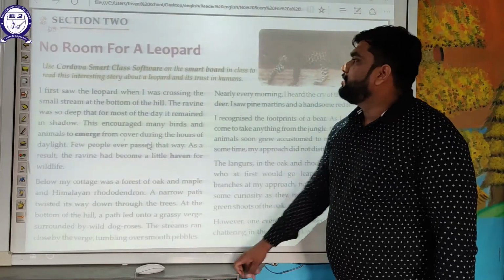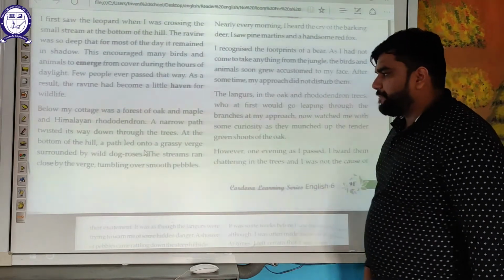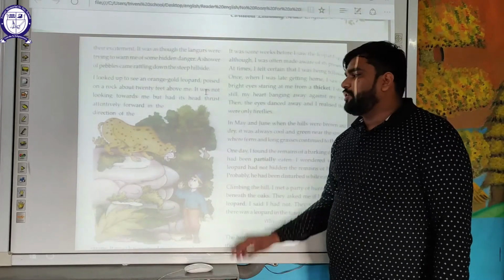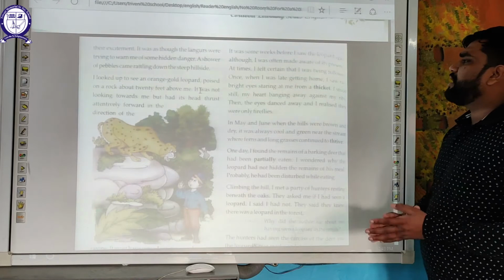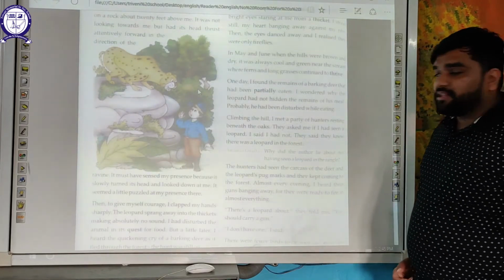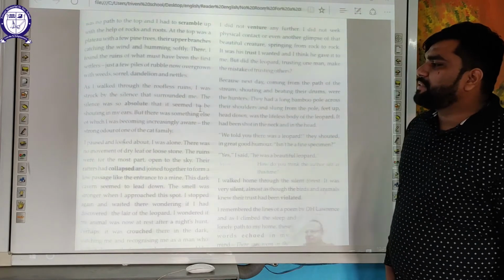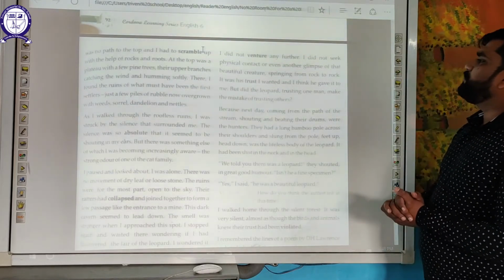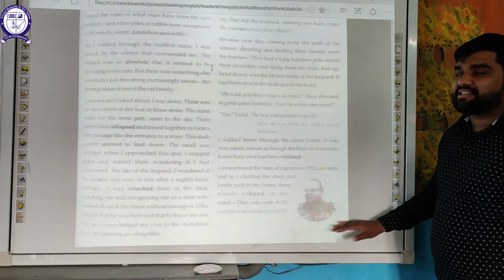Class-VI Unit-V Ch-2 English (No room For Leopard)